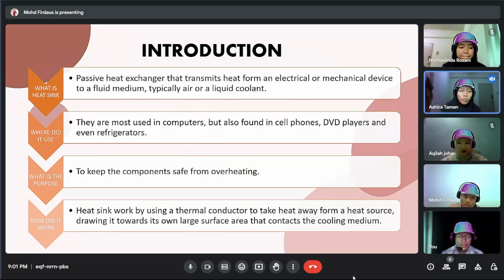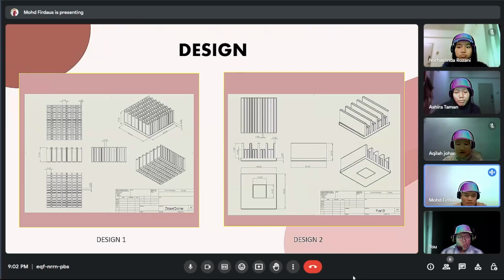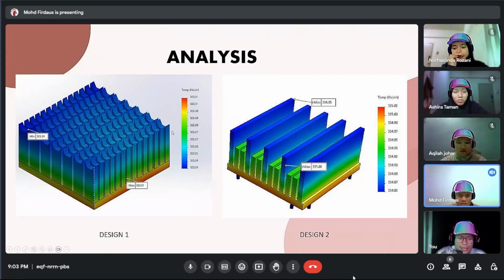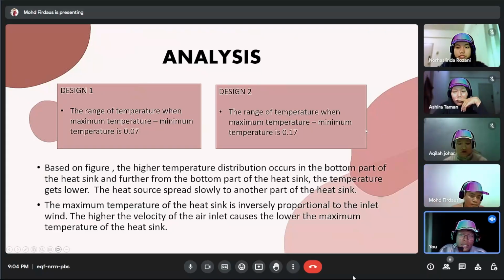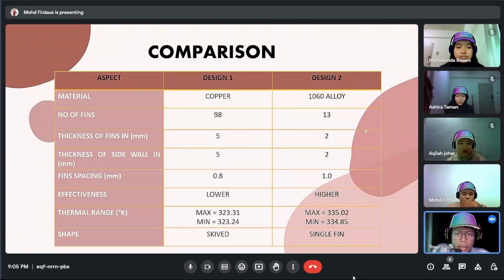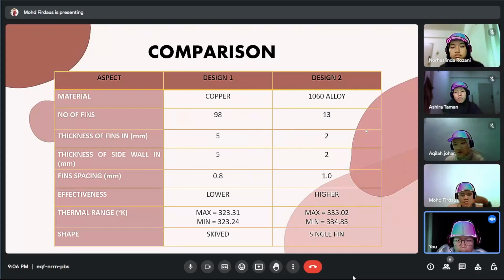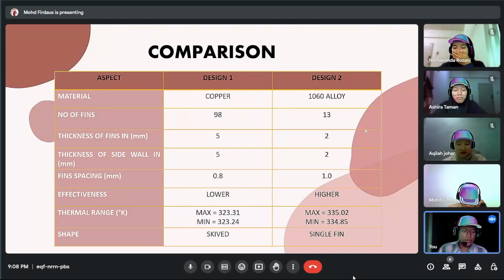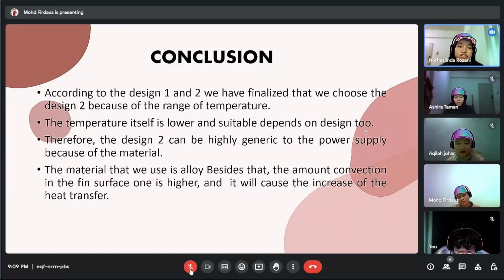ASSIGNMENT PRESENTATION THERMODYNAMICS: BEEI 1/1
Team Members:
MUHAMMAD FIRDAUS BIN MOHAMMAD FAUZI (B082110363)
AHMAD FAKHRUL ARIF BIN MOHD YUSRE (B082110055)
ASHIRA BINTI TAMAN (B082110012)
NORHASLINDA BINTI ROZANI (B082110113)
NUR AQILAH BINTI MOHD JOHAR (B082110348)